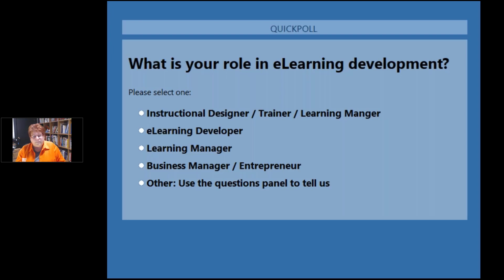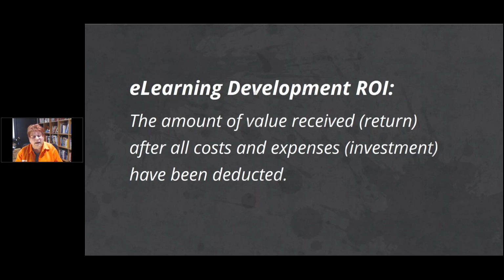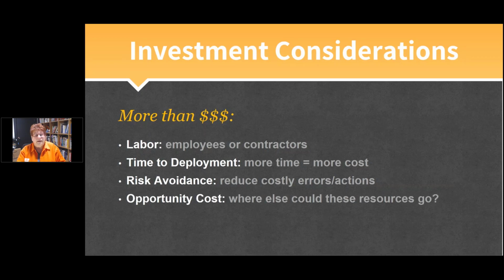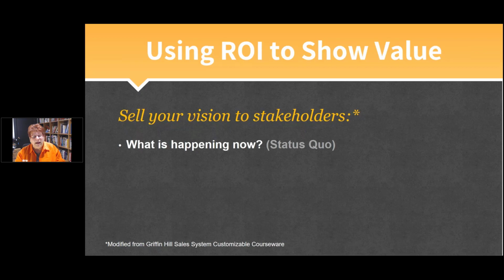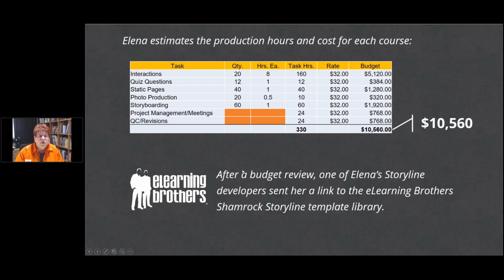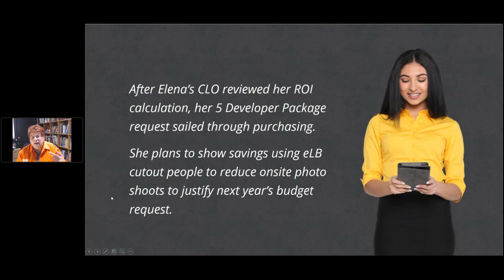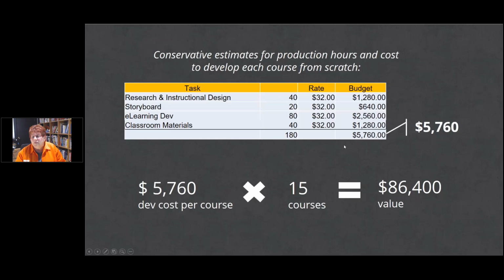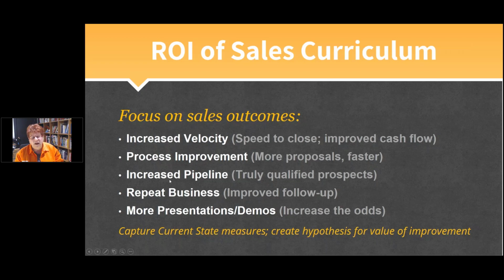Webinar: The ROI of eLearning Templates and Customizable Courseware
eLearning templates, games, Customizable Courseware … when budgets are tight, how do you convince business leaders to fund all the eLearning goodies on your wish list? To make a compelling case to upper management, business-savvy training professionals use ROI--Return On Investment--to justify the business value of budget requests.

In this webinar recording, Chris Willis teaches how to speak ROI, the language of business. She gave examples using eLearning Brothers templates and Customizable Courseware that you can use to build a strong case in favor of purchasing the resources you need to be an eLearning Rockstar!